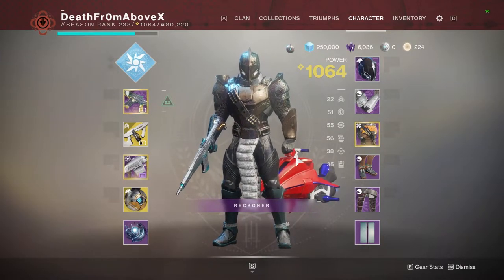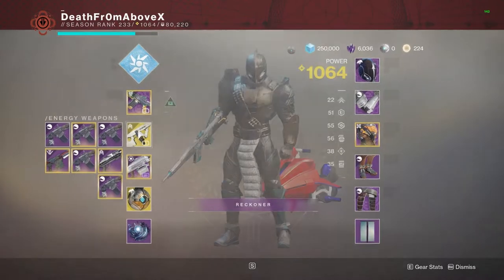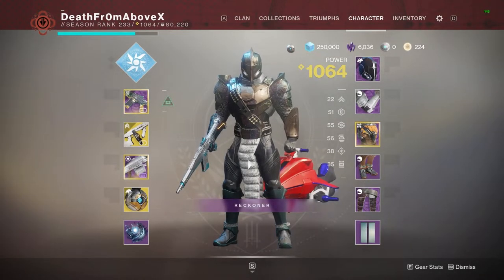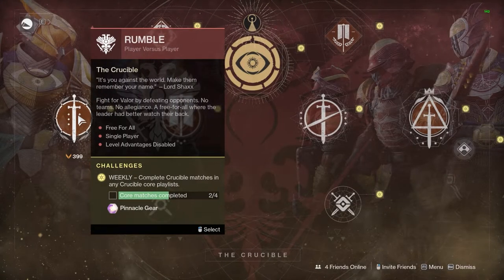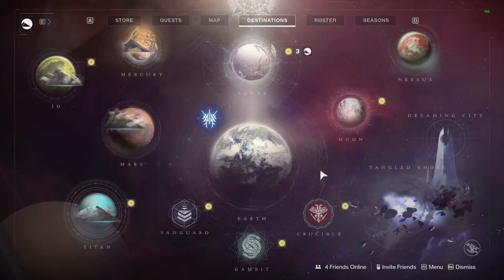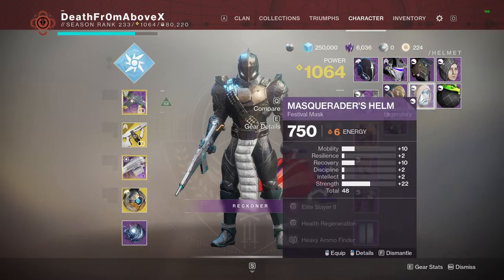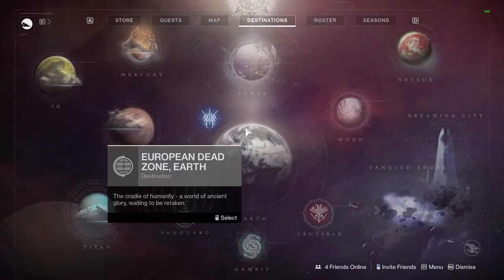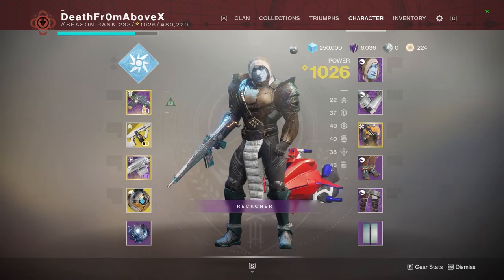The Three Easiest Places to Finish Exotic Catalysts Before Beyond Light - Destiny 2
If you are like me and your Beyond Light prep involves exotic catalyst grinding then I have some very helpful locations and tips inside.

Enjoy Some Nonsense Pictures and Short Videos I Post on Instagram

Destiny 2 is an online-only multiplayer first-person shooter video game developed by Bungie. Set in a "mythic science fiction" world, the game features a multiplayer "shared-world" environment with elements of role-playing games. Players assume the role of a Guardian, protectors of Earth's last safe city as they wield a power called Light to protect the Last City from different alien races.